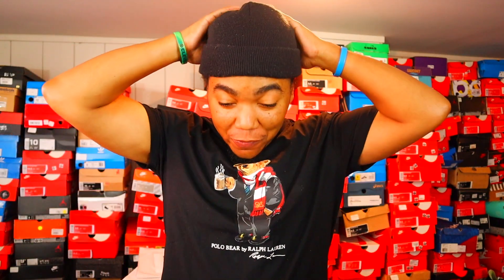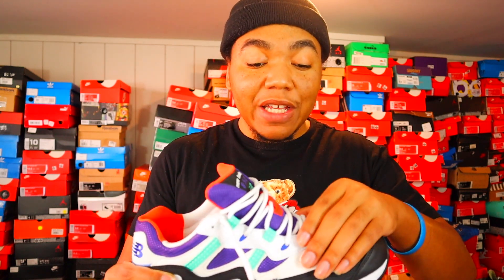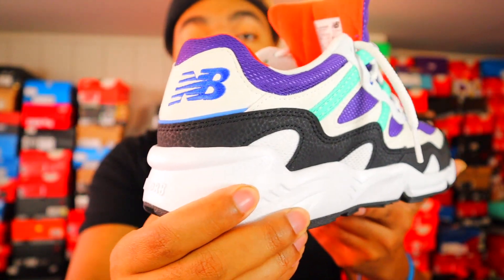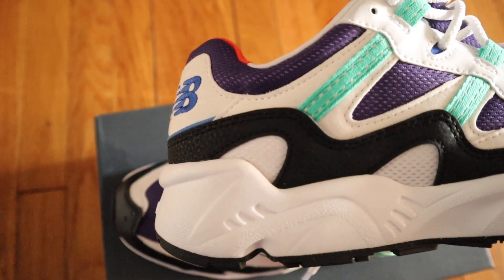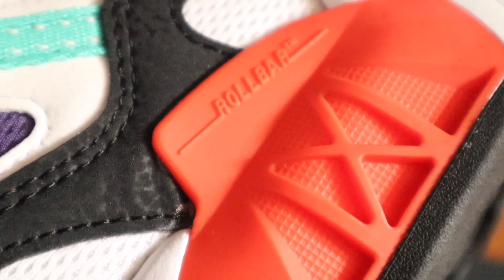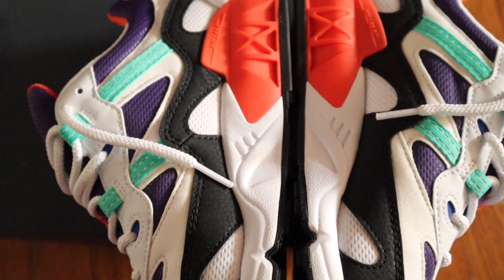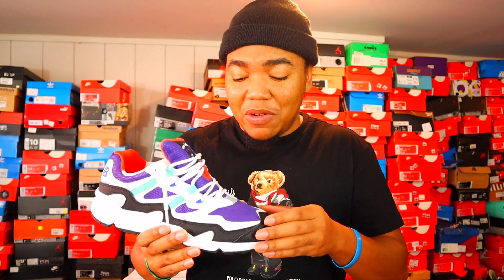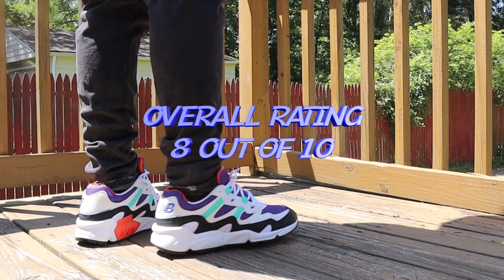$40 NEW BALANCE 850 WHT/BLK/TEAL/PURPLE + ON FOOT | NB850MLSBB